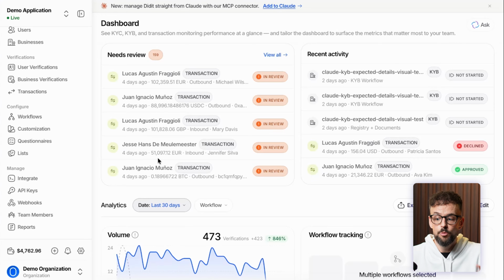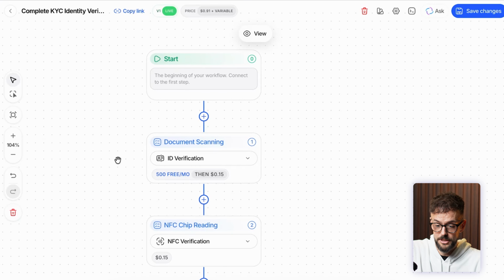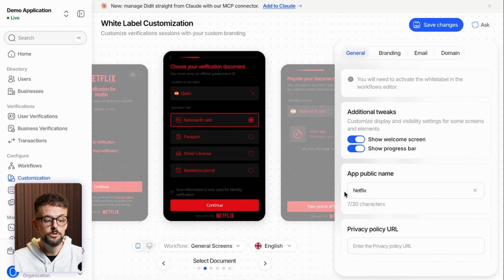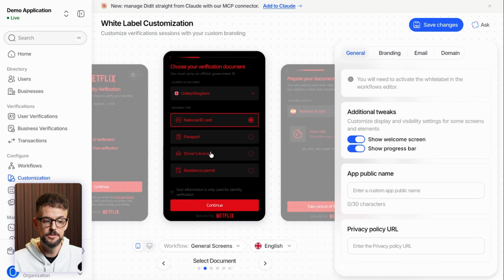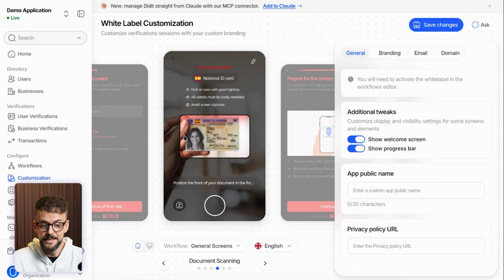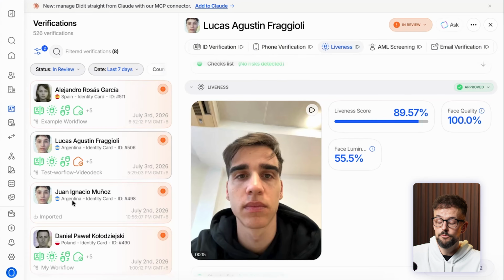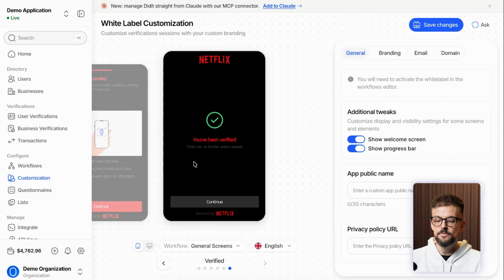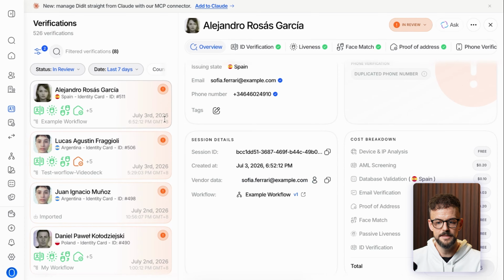What Your Users Actually See in a KYC Verification (Full Walkthrough)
Every screen a real person taps through after they click your verification link, from document capture to the result screen, plus the checks that run invisibly behind them.

Run the flow from the user's side. This lesson covers branding and why it is the single biggest lever on completion, the checks that never show a screen, language auto-detection, mobile versus desktop capture, the three liveness modes, guided retries, and the three end screens: approved, under review and declined.

CHAPTERS
0:00 What this video covers
0:38 Opening the flow yourself
0:58 The first screen your user sees
1:27 Branding, and why it drives completion
2:00 The checks that never show a screen
3:00 Customization: colours, logo, email, domain
4:04 54 languages, auto-detected
4:48 Mobile vs desktop, and the QR handoff
5:34 The hosted flow vs building your own screens
6:20 Detecting the issuing country
6:59 Choosing a document type
7:25 Capturing the document
8:49 The liveness selfie
9:16 Passive, 3D flash and 3D action
9:41 The liveness video and scores
10:44 What happens when a step fails
11:30 The approved screen
11:52 The under-review screen
12:27 The declined screen
12:58 Redirect vs webhook: which one to trust
13:39 Finding the session in your dashboard

• Every screen your user touches, from the first tap to the result
• Which checks run server-side at zero friction, and why that keeps the flow short
• The three liveness modes and when to use each
• Why you build your logic on the webhook, never on the browser redirect

• What does a KYC verification look like for the end user?
• How long does an identity verification take?
• Can I white-label the verification flow with my own brand and domain?
• What is the difference between passive and active liveness?
• What happens when a user fails a verification step?

ABOUT DIDIT
Didit is infrastructure for identity and fraud: one API for identity verification (KYC), business verification (KYB), transaction monitoring and wallet screening. Integration in minutes. Current prices